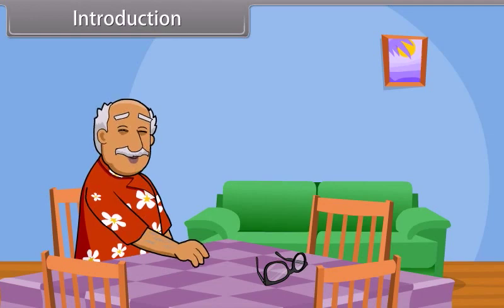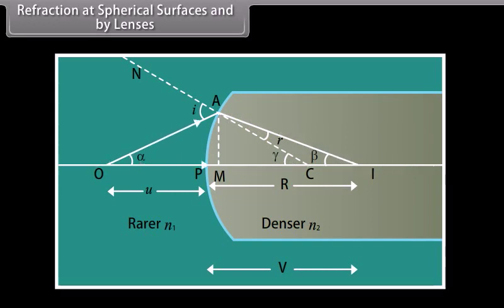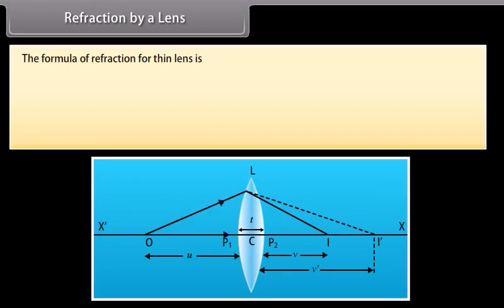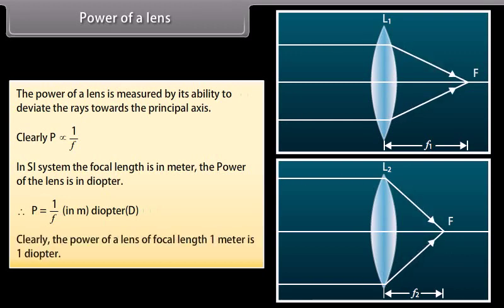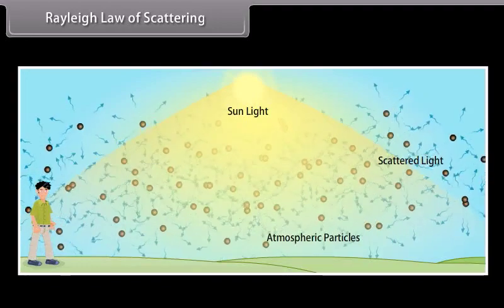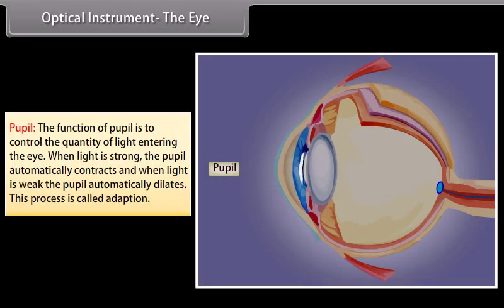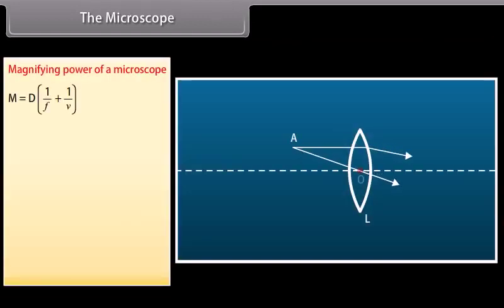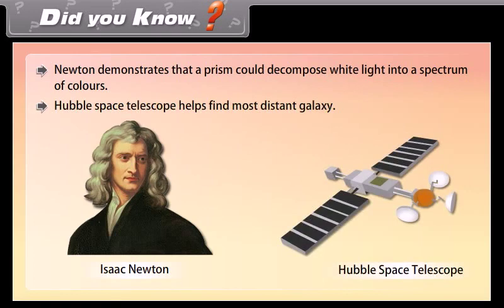Ray Optics and Optical Instrument part II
In this Ray Optics and Optical Instrument part II Animated Video, we cover topics including ray optics and aberration, superposition principle, geometric concepts of Ray Optics, refraction and reflection, and more.

This UPSC EXAM Animated Video is a great resource for anyone preparing for the UPSC EXAM or the IAS examination. We cover topics such as ray optics and aberration, superposition principle, geometric concepts of Ray Optics, refraction and reflection, and more. This video is an excellent resource for anyone preparing for the UPSC EXAM or the IAS examination.